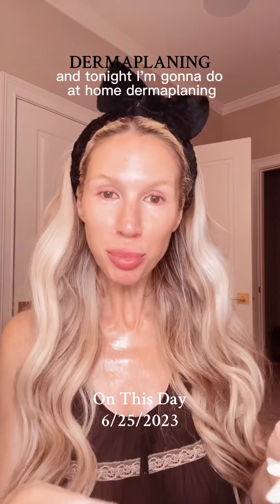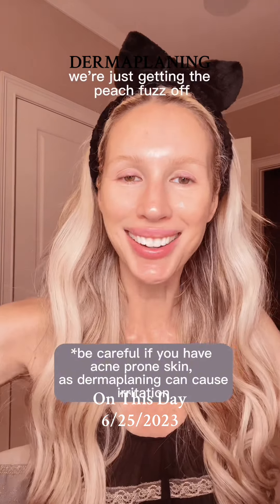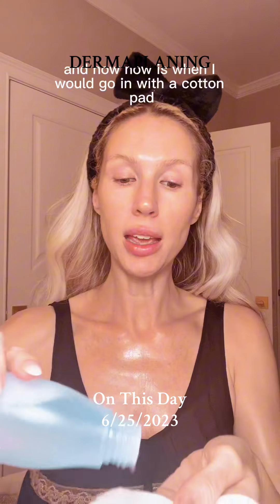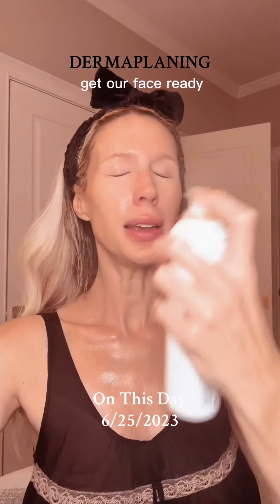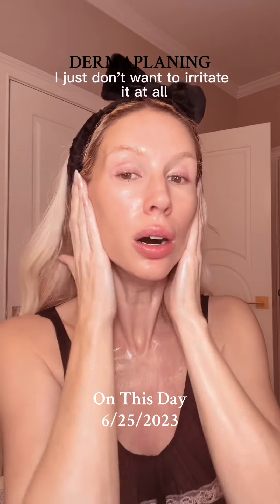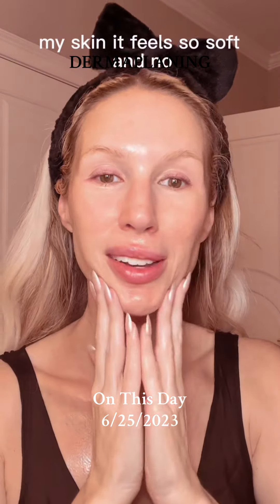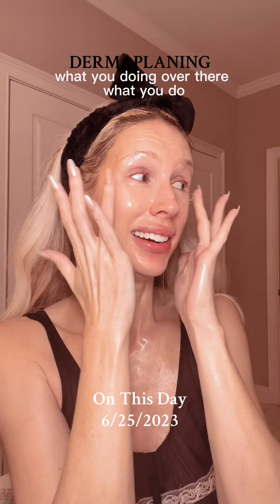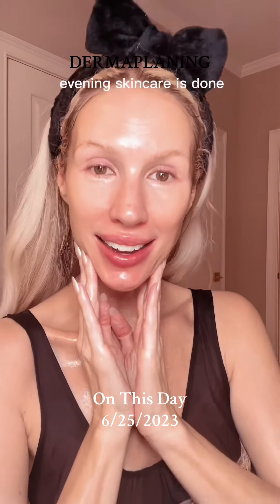DERMAPLANING 🔪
At-home DERMAPLANING 🔪 *do not try if you have acne-prone skin 🫶🏻